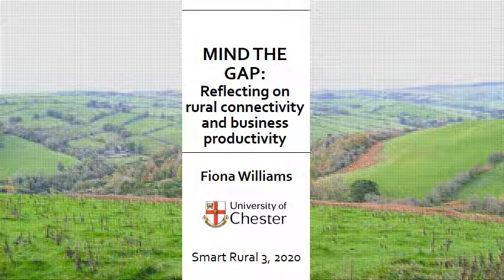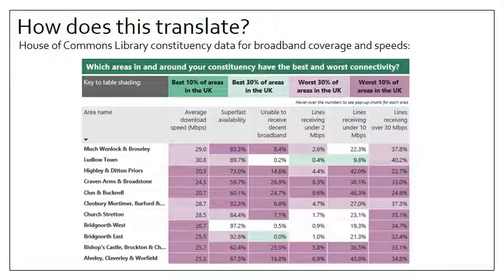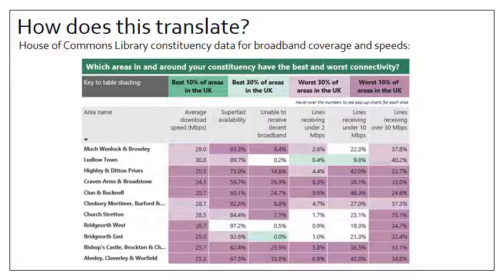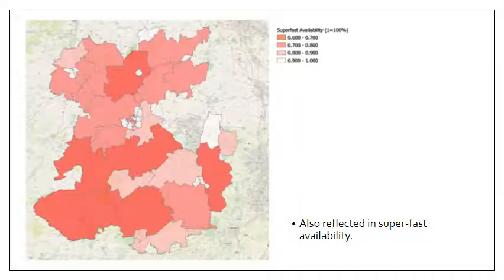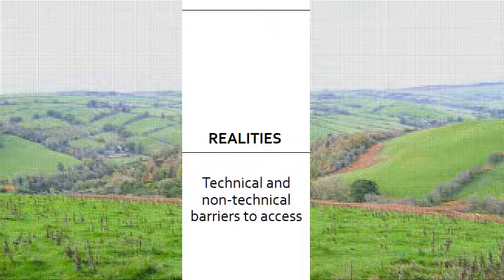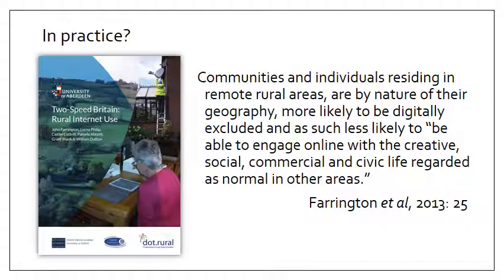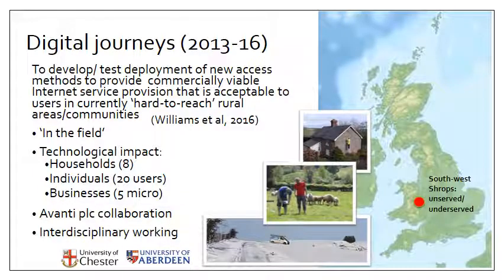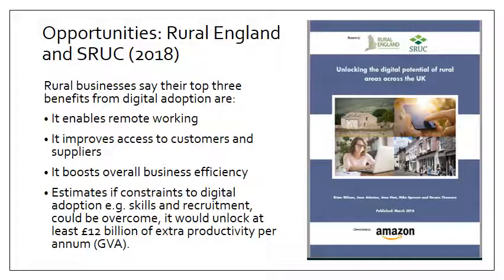Rural Connectivity and Business Productivity - Smart Rural 3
Smart Rural 3 - Webinar 5 - Dr. Fiona Williams, Senior Lecturer for the Department of Geography and International Development, at the University of Chester, reflects on the opportunities and challenges of the demands for digital services in South Shropshire.

Find more information about our Smart Rural series of webinars on digital connectivity